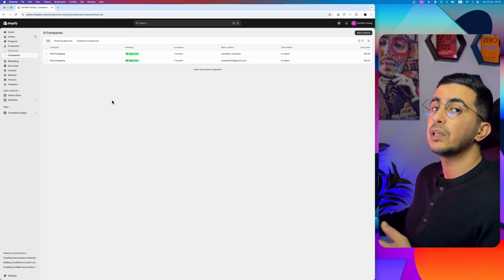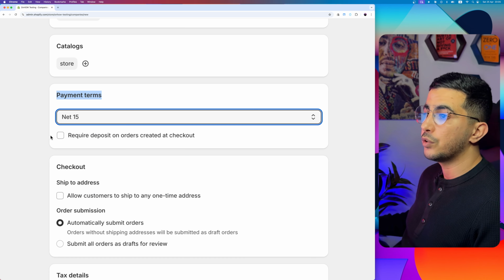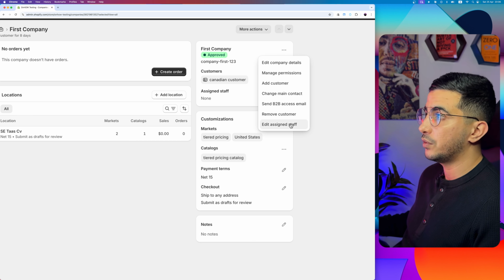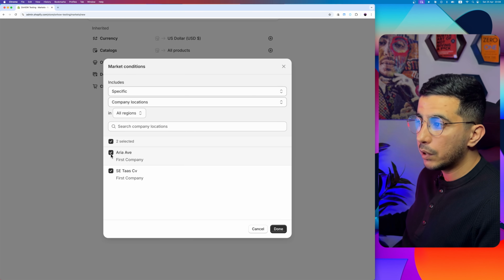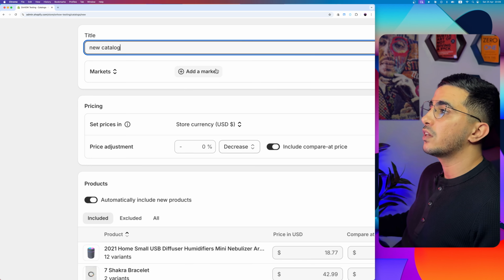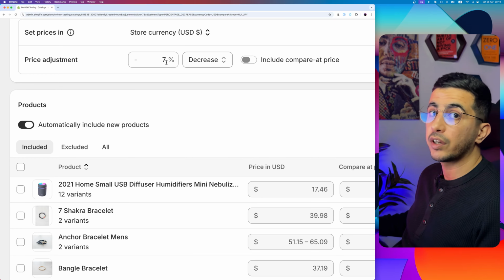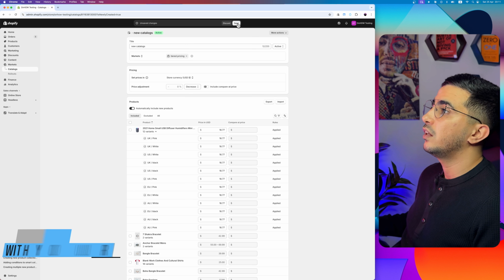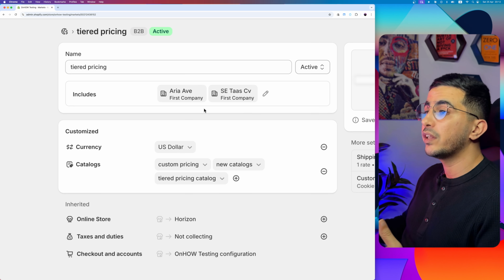How To Set Up Shopify B2B Without Plus (No Apps)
In this video i will show you how to set up Shopify b2b without plus and without apps, because we will use the native wholesale functionality with the latest Shopify update.
I will be walking you through the latest platform updates that allow every merchant to access professional wholesale tools natively. We are diving into the new company profiles and custom catalogs that make your store a b2b powerhouse without expensive monthly fees.
You will learn to manage net terms, unique pricing, and quantity rules directly from your admin panel. This approach ensures your site stays fast and secure while providing a seamless buying experience for your business clients.
By the end, you will understand exactly the best way to set up Shopify b2b without plus (no apps) to scale your wholesale operations efficiently. Finally, establishing your Shopify b2b without plus (no apps) strategy helps you embrace the built-in features that professional vendors use to maximize their business growth.